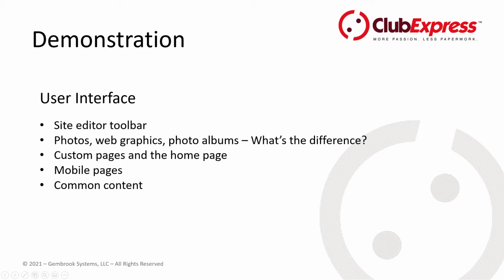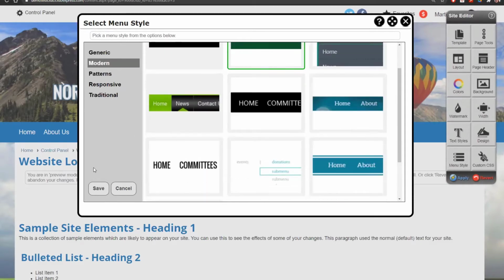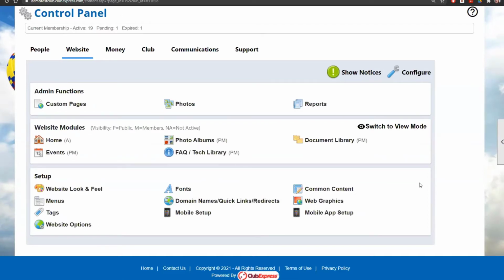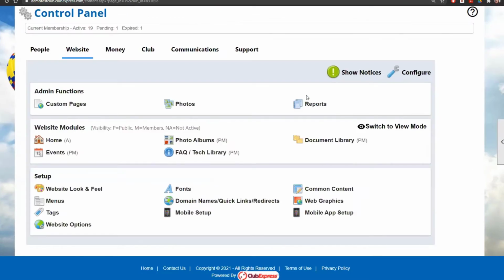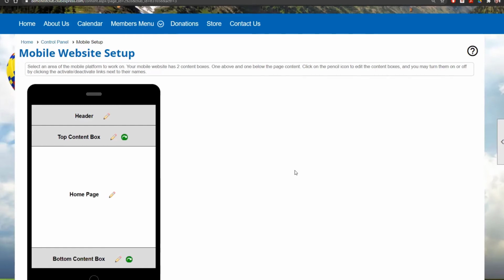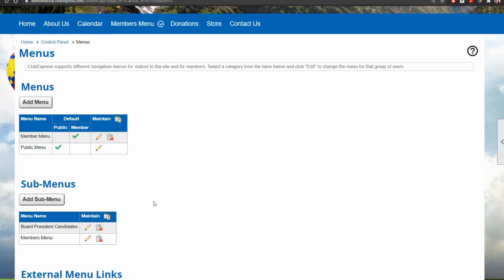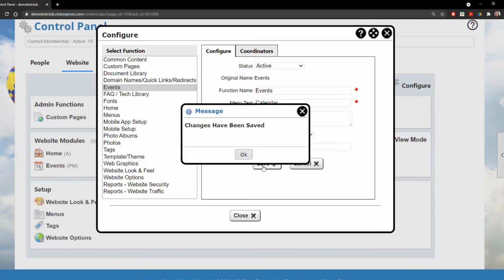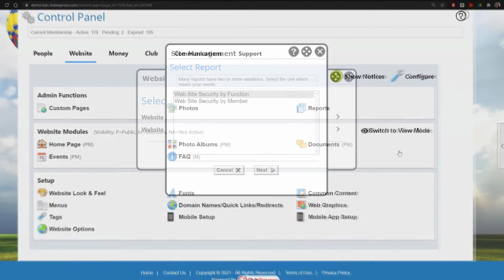ClubExpress - Webinar - For Club and Association Webmasters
Get to know the features you’ll use as webmaster on your ClubExpress website, including managing custom pages and the home page, and configuring or changing the look and feel of your website.
 You’ll also learn more about your website options and functions, like menus and website reports.

00:00 Webinar
02:30 Overview
05:20 Website look & feel
17:50 Photos vs. web graphics vs. photo albums
24:25 Custom pages
34:20 Managing modules
35:40 Menus
40:06 Tags
43:00 SSL Certificates
45:00 Website options
47:44 Reports